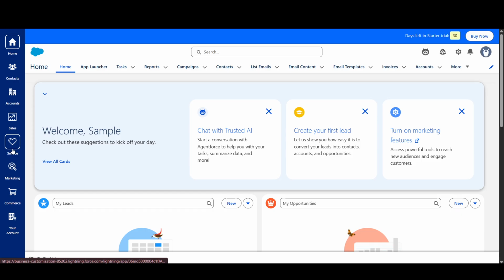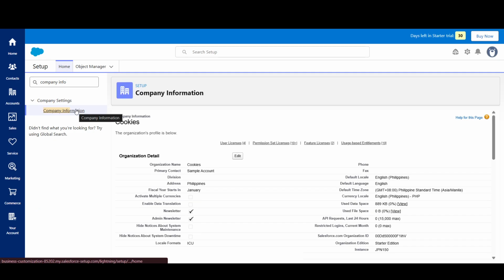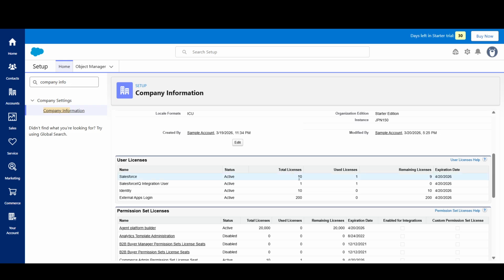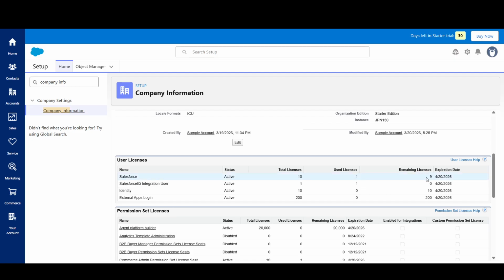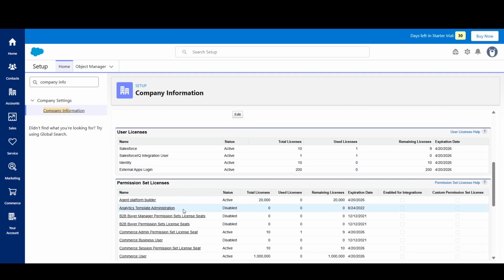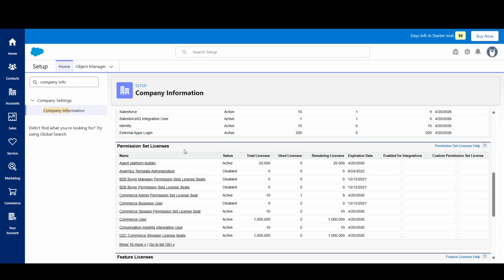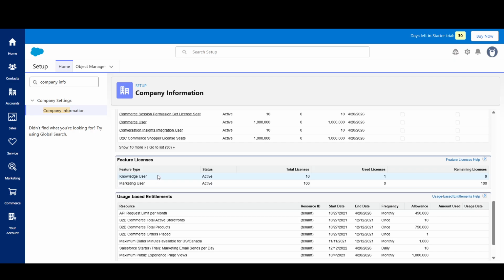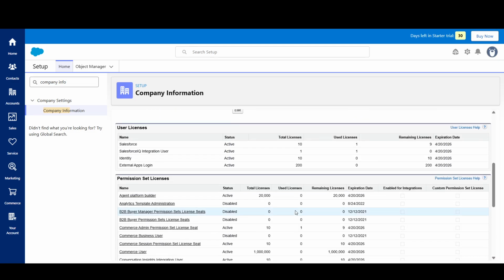How to Check Salesforce Licenses [EASY STEPS]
How To Check Salesforce Licenses